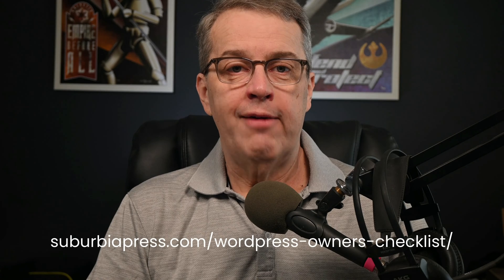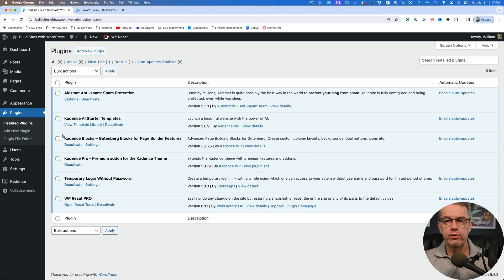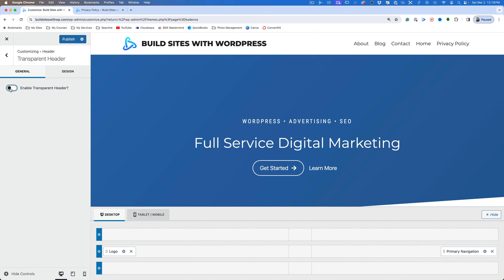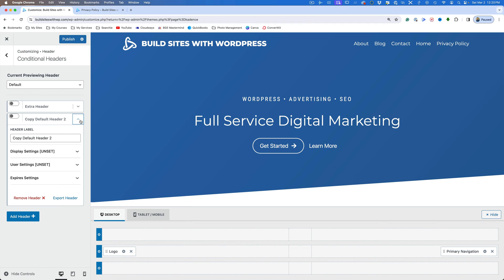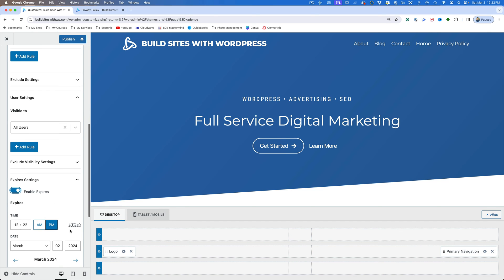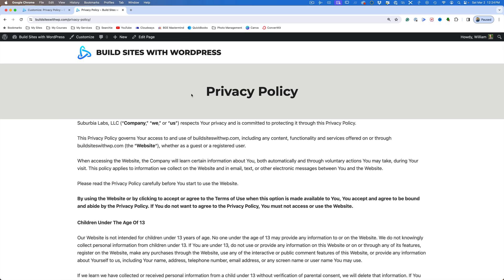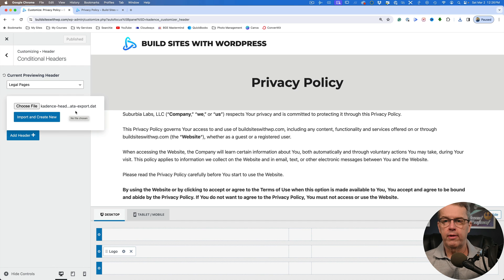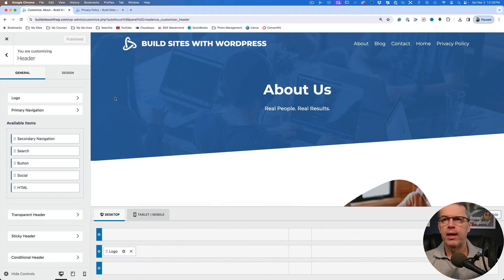Kadence Theme Tutorial: Unlocking the Power of Conditional Headers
In this guide, we dive deep into the world of Kadence Theme, focusing on the powerful feature of Conditional Headers. Learn how to leverage Conditional Headers to create customized displays for different pages.

Discover how to implement Conditional Headers to customize your site's appearance based on specific conditions, enhancing user experience.

Your support helps us create more videos like this!

Whether you have questions or suggestions, we're here to help you navigate the exciting world of WordPress development.

My videos contain my unbiased opinions of the products and services I show. There's no extra cost to you.